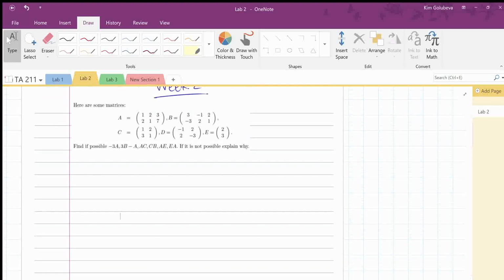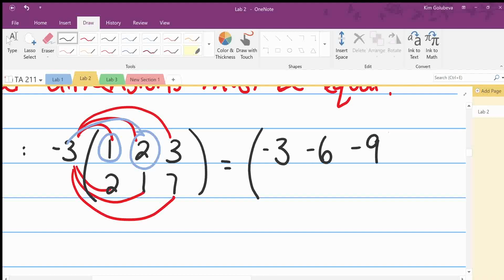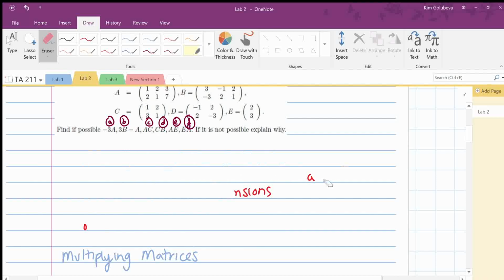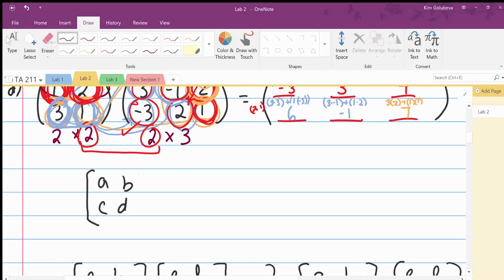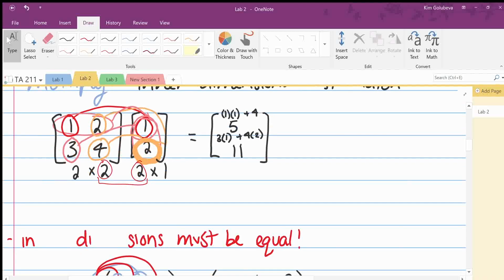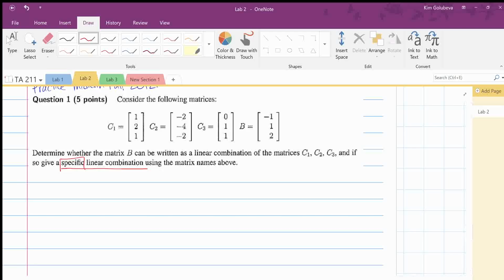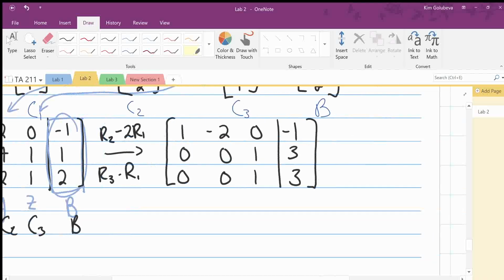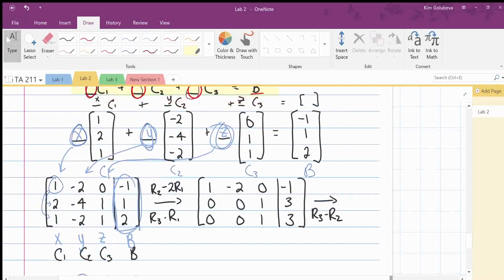Matrix Multiplication, Linear Combinations and Parameters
In this video, I go over the solutions to Week 2 Lab Problems. We'll talk about rules for matrix addition/subtraction and multiplication and finding linear combinations of vectors (solving a system).